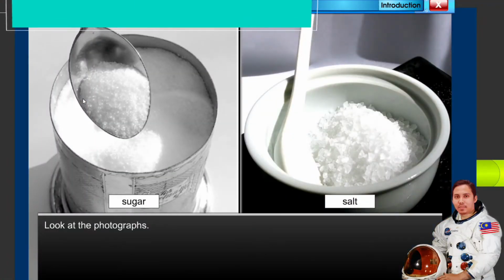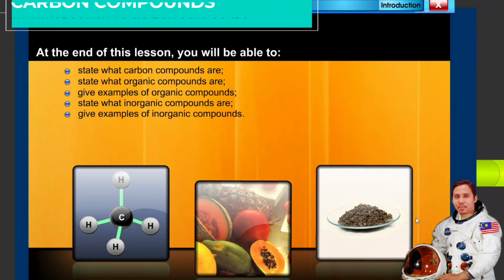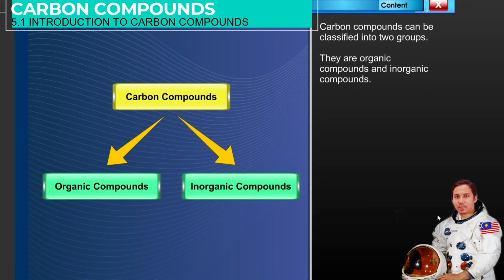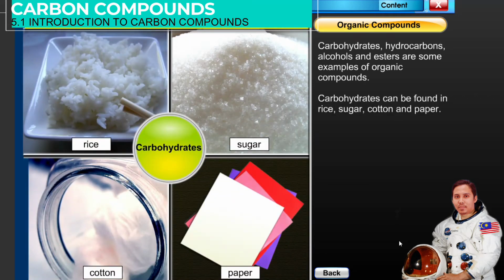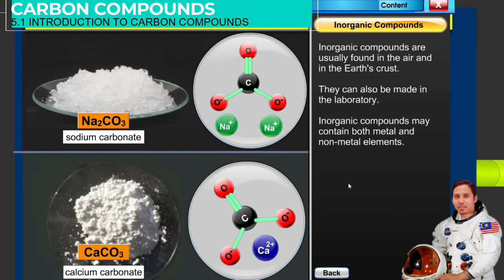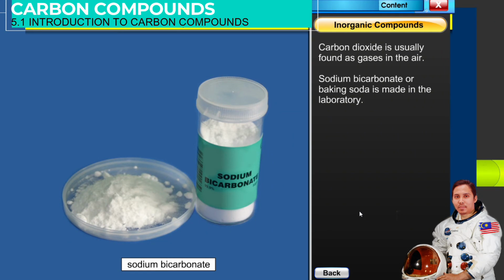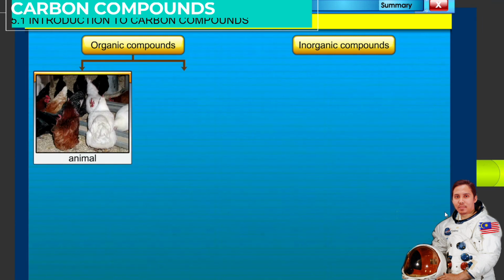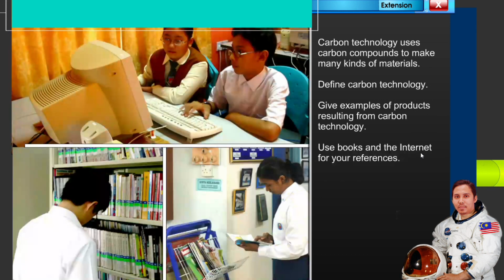5.1 INTRODUCTION TO CARBON COMPOUNDS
Carbon compounds are defined as chemical substances containing carbon.

More compounds of carbon exist than any other chemical element except for hydrogen.

Organic carbon compounds are far more numerous than inorganic carbon compounds.

In general bonds of carbon with other elements are covalent bonds.